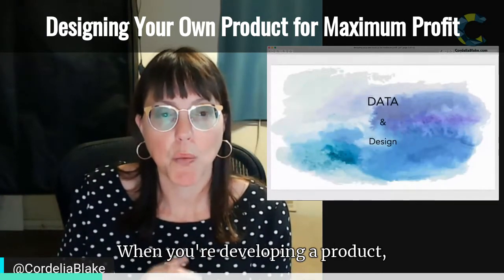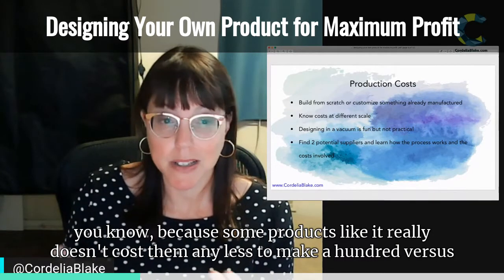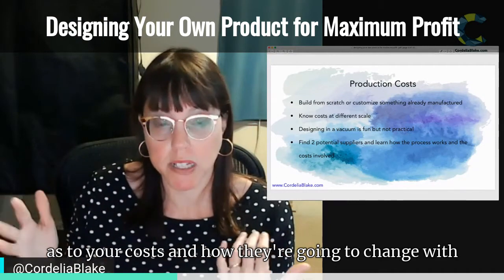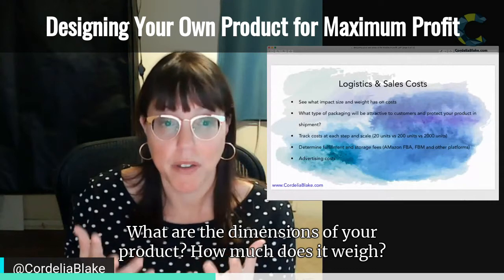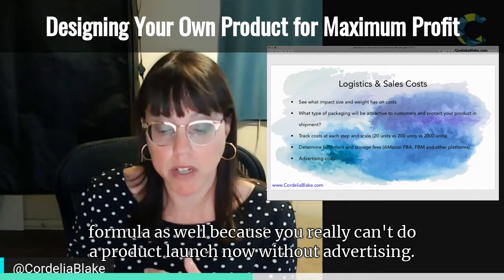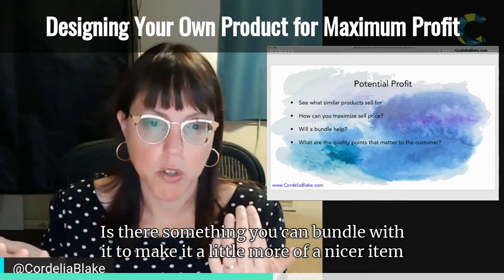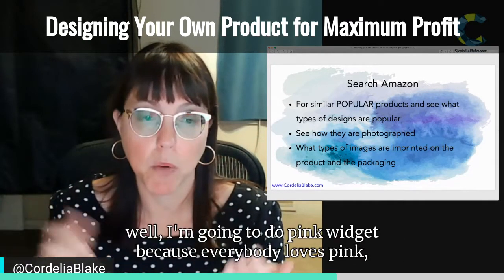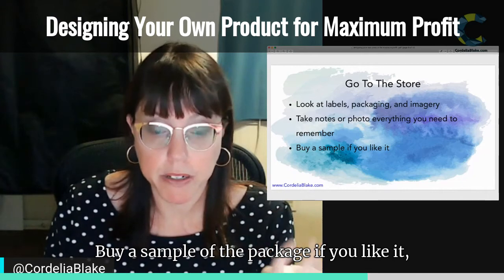Designing Your Own Product for Maximum Profit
Designing your own product for maximum profit to sell on Amazon or other e-commerce platforms is a blend of data and design. Before progressing too far down the path of development, check production, logistics, and sales costs and look at similar products to see what the market selling price range is likely to be. Know your profit potential at 20 units or whatever you are starting with to 2000 units. When designing product and packaging check similar popular products on Amazon and go into stores and examine products there too. Buy samples to help you with design if necessary or take pictures. Check that your product is safe to sell with the CPSC, CA Prop 65, Amazon Terms and child safety laws. Finally, verify with your business insurer that this will be covered under your current policy. Then, you can dig in and go for it! CAPTIONED